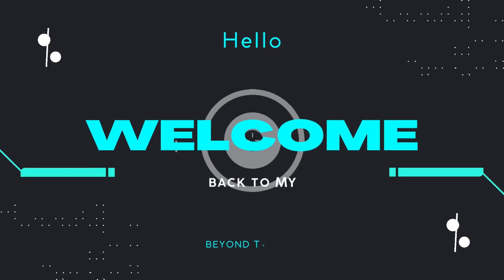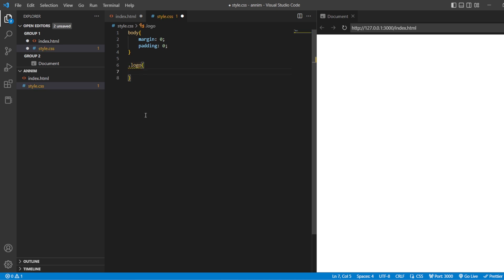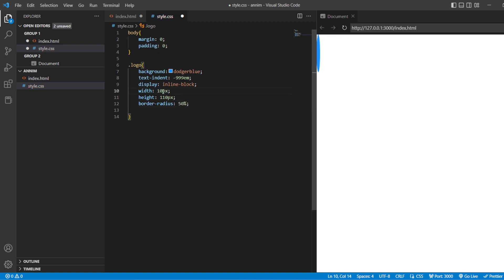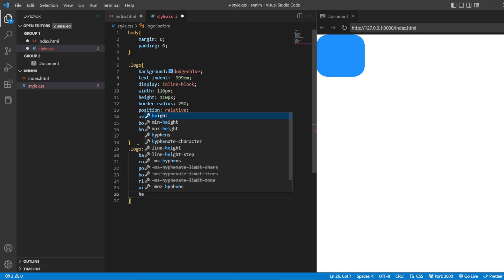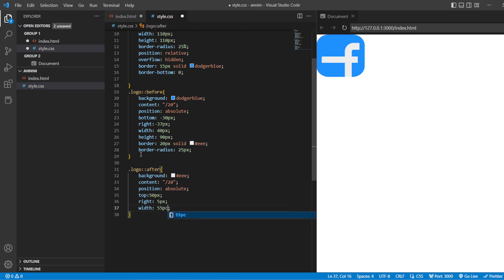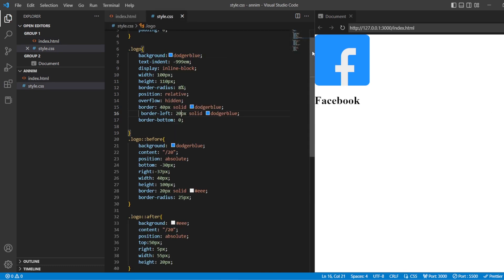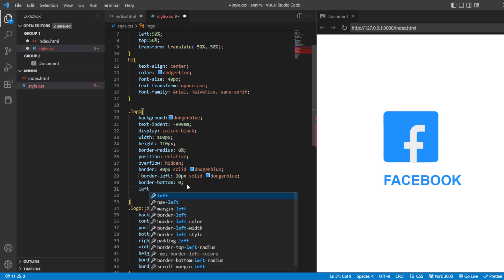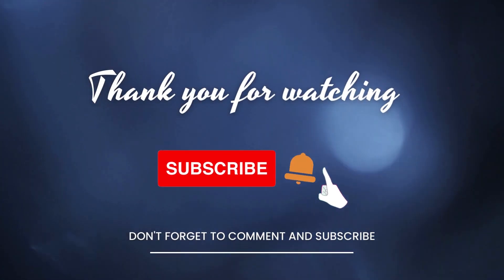HTML & CSS|Learn How to Create Social Media Logo using HTML and CSS in this Tutorial|Facebook logo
Learn How to Create Social Media Logo using  HTML and CSS in this Tutorial!
If you're looking to learn how to create a Social Media logo using only HTML and CSS, then you need to watch this tutorial! In this video, we're going to see how to create a simple logo using only HTML and CSS.
HTML and CSS in this Tutorial.
In this video we are going to create Facebook logo in just 5 mins.

If you're new to web design or just looking to improve your skills, this tutorial is a great way to start. By the end of this video, you'll be able to create a brand logo that looks professional and looks great on websites and blogs!

Learn How to Create Social Media Logos using  HTML and CSS in this Tutorial!
 HTML and CSS Tutorial/ Learn How to Create Brand Logos /Logo /HTML /CSS /LOGOS BY USING CSS AND HTML